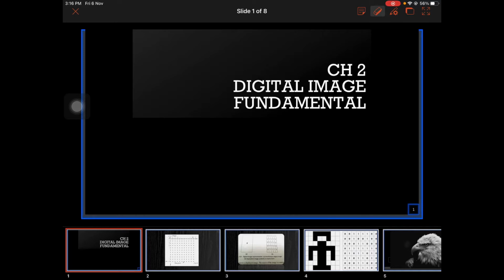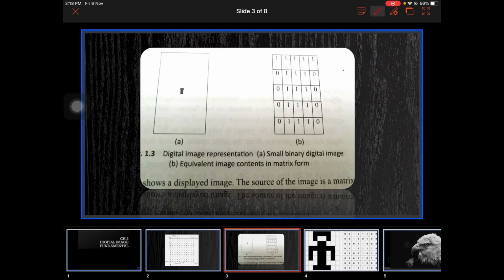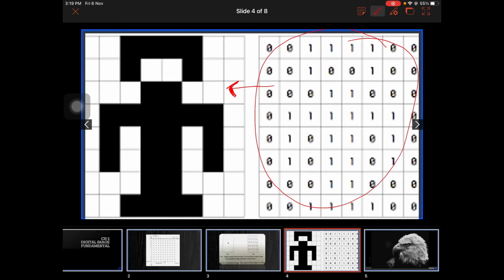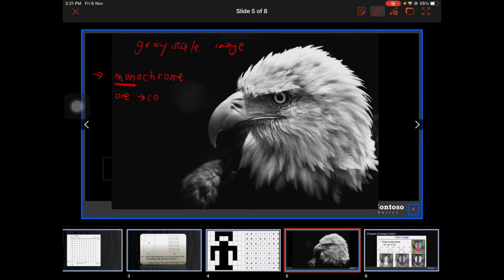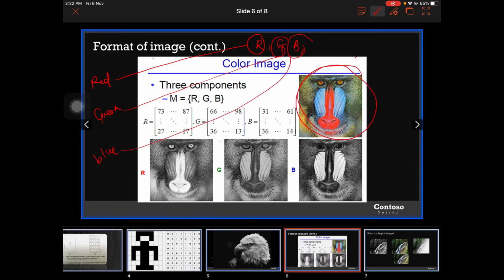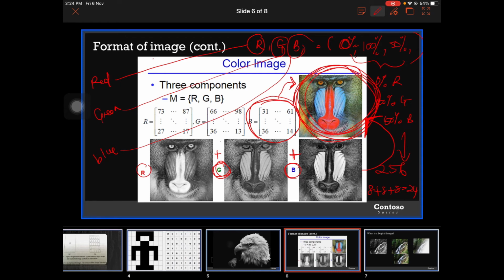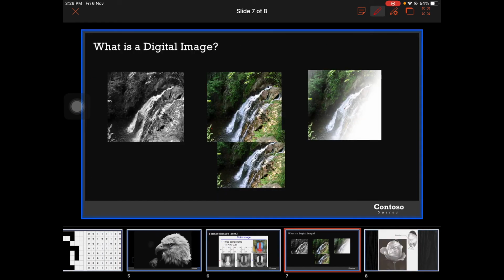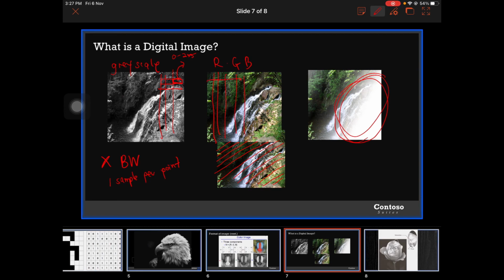CH2 Digital Image Fundamental (PART 2)